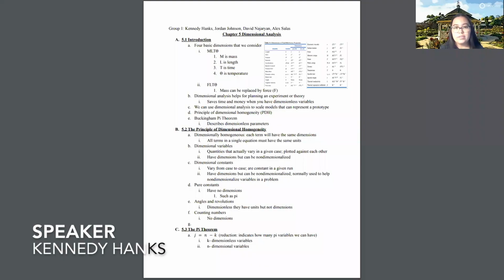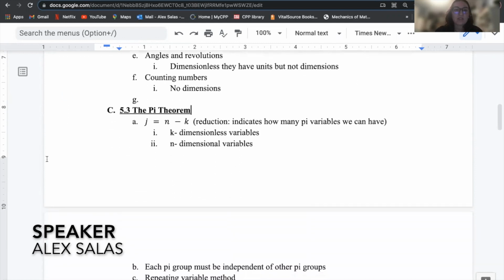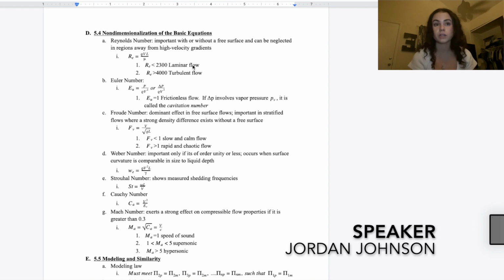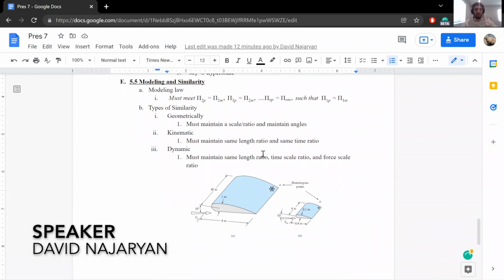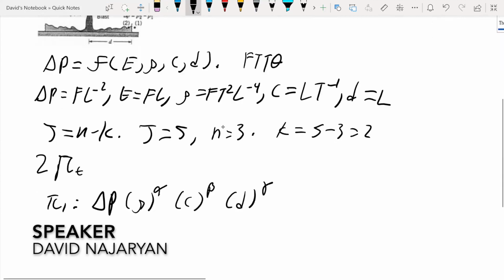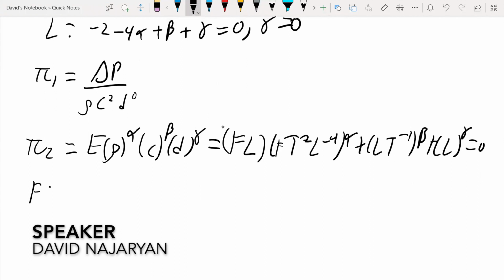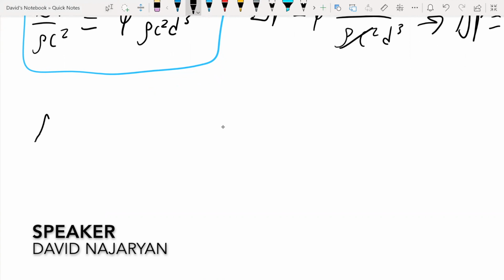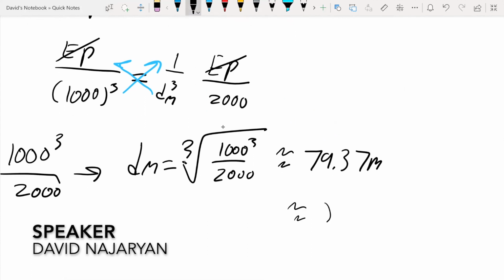Group 1 Presentation 7 HD 1080p